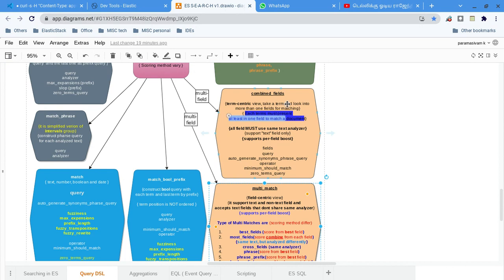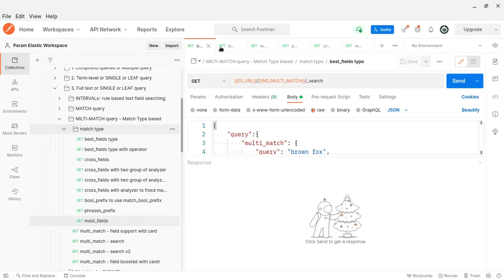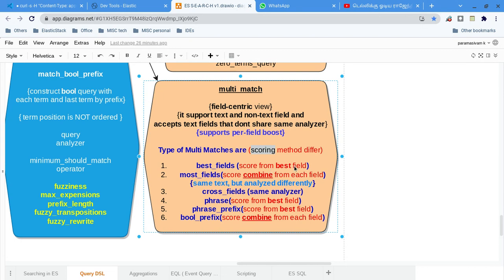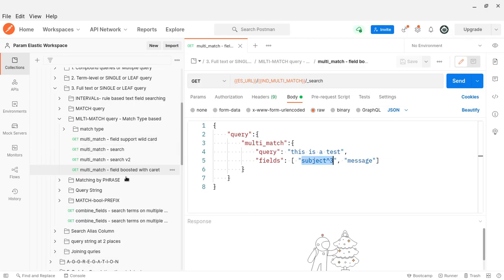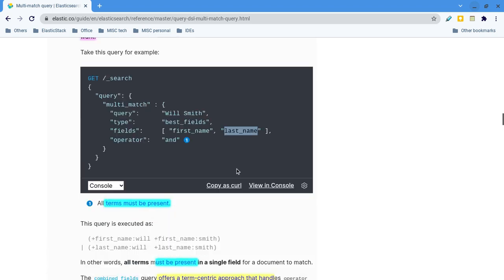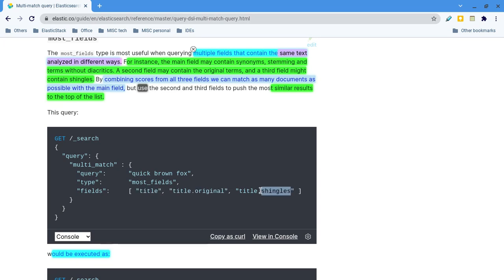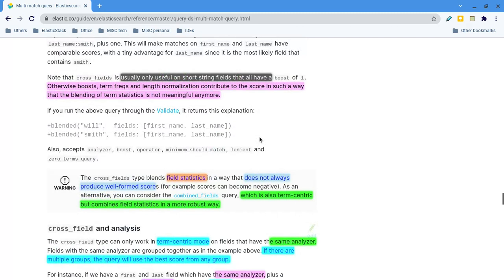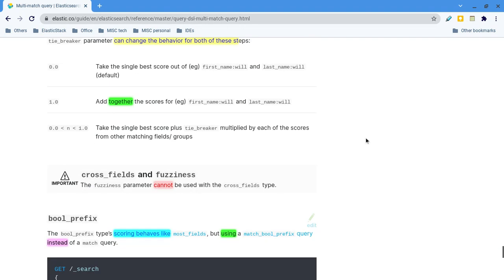Query D S L FULL TEXT Query multi match part 12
Multi-Match query for text field search is explained.  It is somewhat complex to understand. bear with me